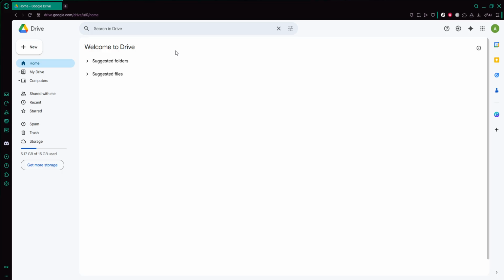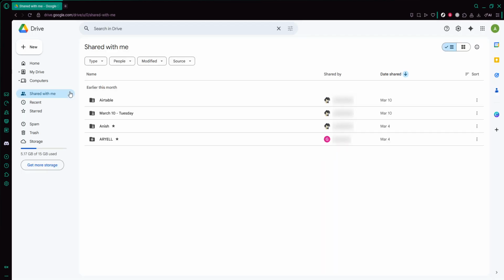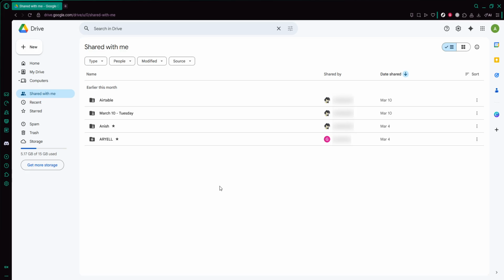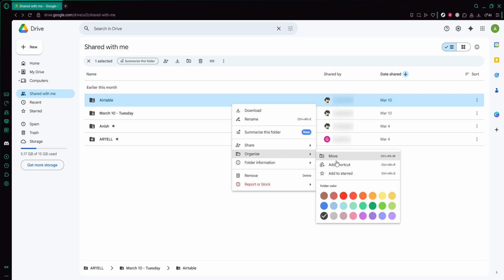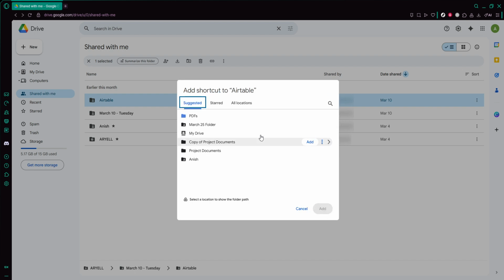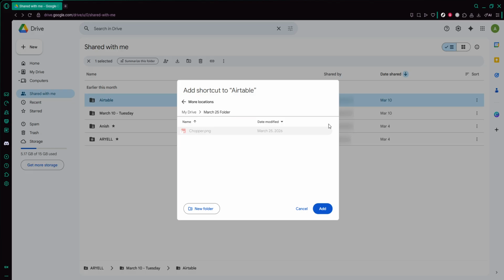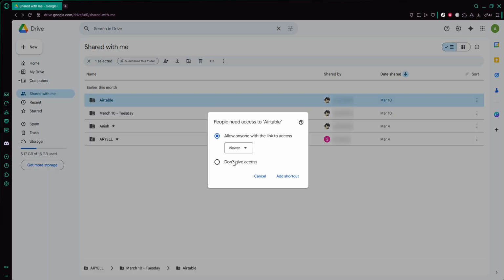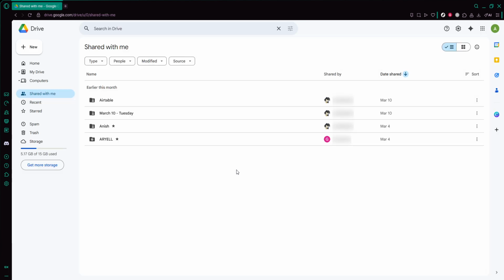How to Organize Shared with Me in Google Drive (Full Guide)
In this video, we dive deep into the process of organizing files found in the 'Shared with Me' section of Google Drive. Whether you're dealing with an influx of documents or simply want to streamline your workflow, this tutorial covers key strategies to help you efficiently manage your shared files and enhance your productivity.

By the end of this video, you will learn how to categorize, prioritize, and find files quickly in Google Drive's 'Shared with Me' feature. Follow along and start optimizing your shared documents today! Watch till the end to fully master this essential skill.